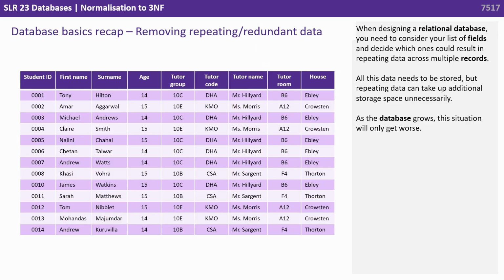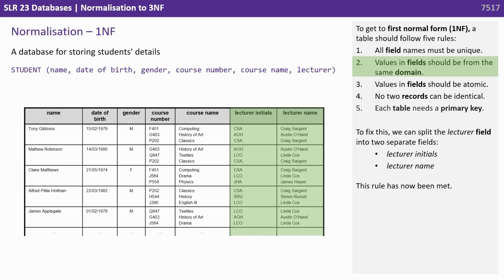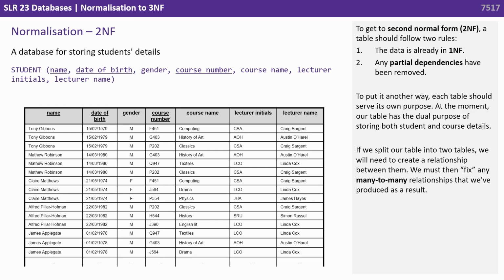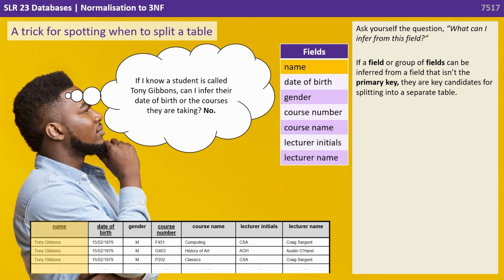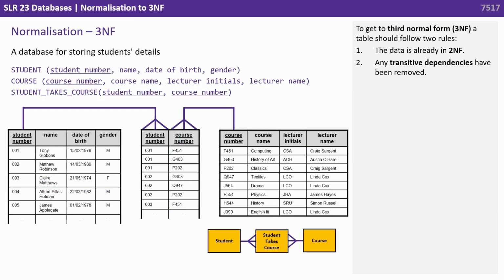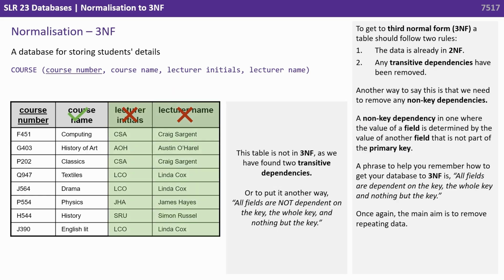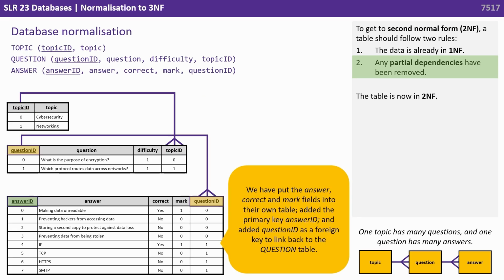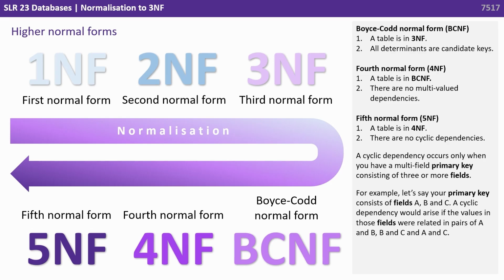165. AQA A Level (7517) SLR23 - 4.10.3 Normalisation to 3NF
A Level 4.10.3

In this video we take a detailed look at the process of normalising a database from unnormalized through to third normal form by stepping through a worked example.

Key questions:

- What is the purpose of normalisation?
- How are 1NF, 2NF and 3NF defined?
- What are the rules of first, second and third normal form?

00:00 Normalisation to 3NF
00:07 Intro
00:12 Database basics recap - Removing repeating/redundant data
00:55 Database basics recap - Relationships
01:12 Database basics recap - Primary keys
01:36 Database normalisation
02:24 Normalisation - 0NF (flat file before any normalisation)
02:45 1NF
06:16 2NF
09:09 A trick for spotting when to split a table
10:12 2NF continued
12:48 3NF
16:20 Database normalisation summary
16:42 Database normalisation continued
20:07 Key questions
20:22 Going beyond the specification
20:34 Database normalisation
20:57 Higher normal forms
22:29 This is all too much!
23:07 Outro